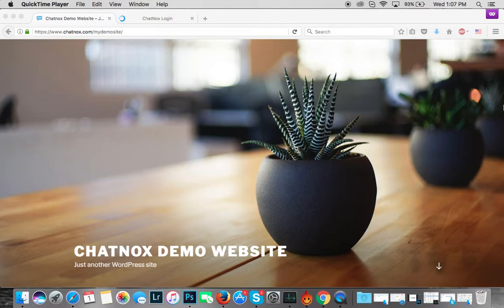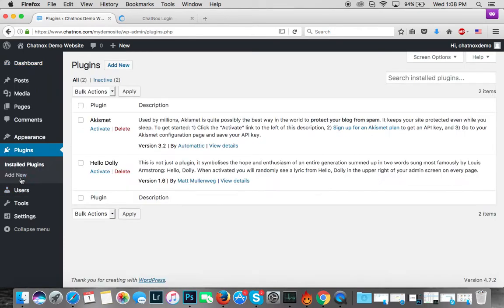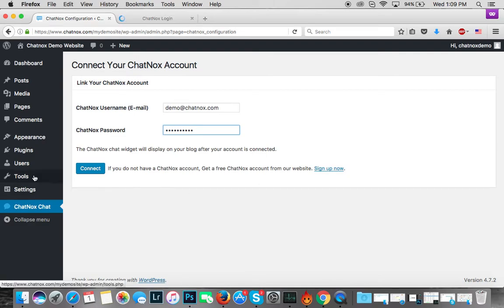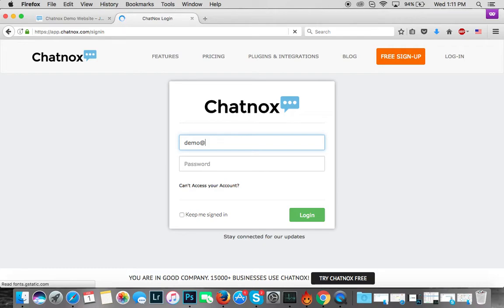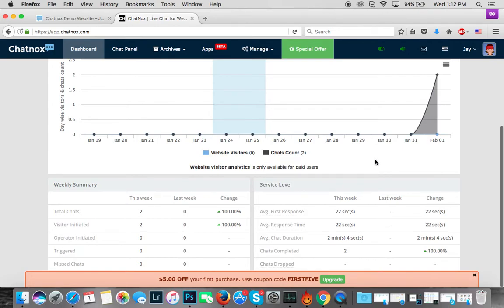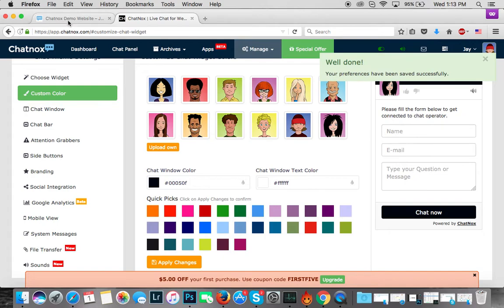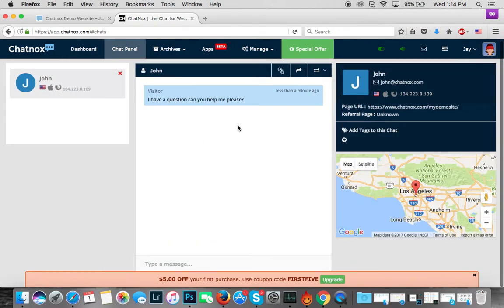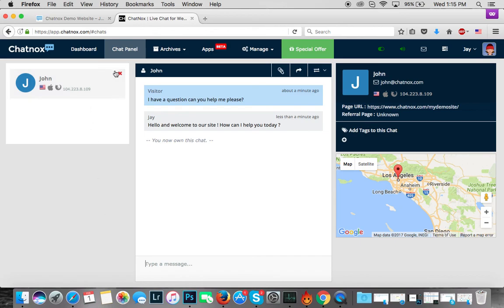How to add Live Chat to your Wordpress Website Detailed Instructions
Watch Detailed instruction on how to add Chatnox Live Chat to your wordpress website step-by-step